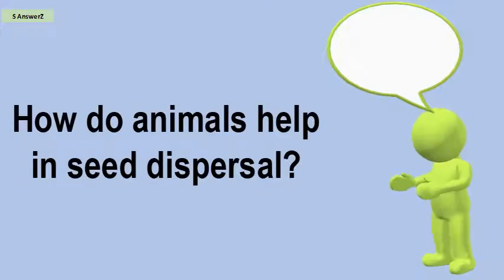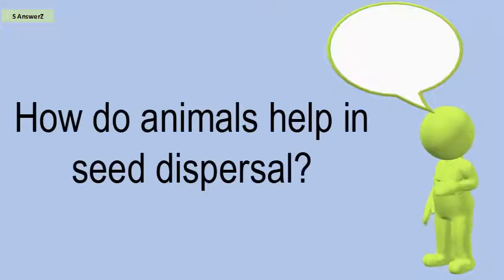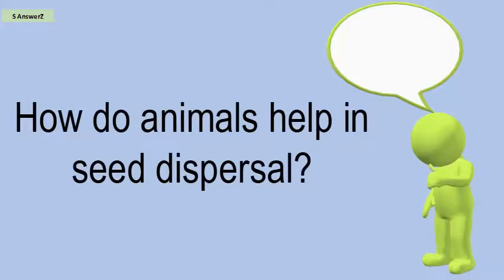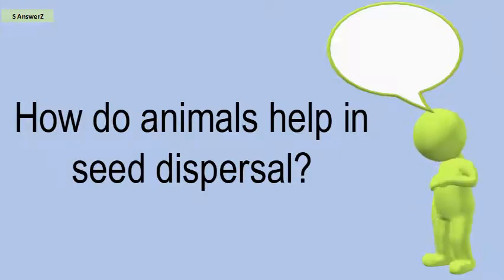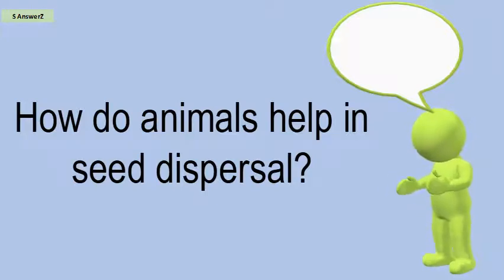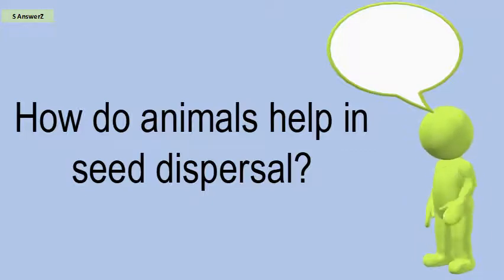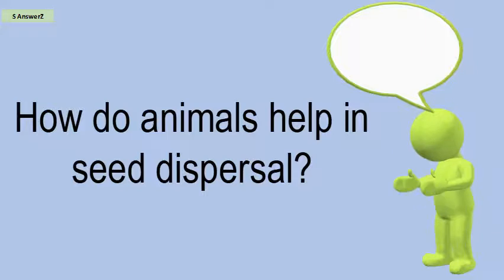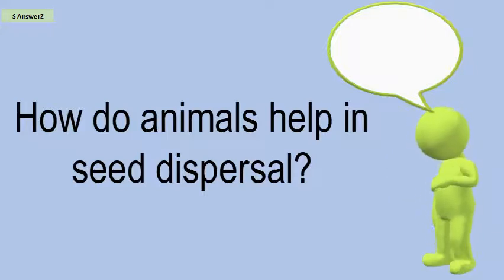How Do Animals Help In Seed Dispersal?